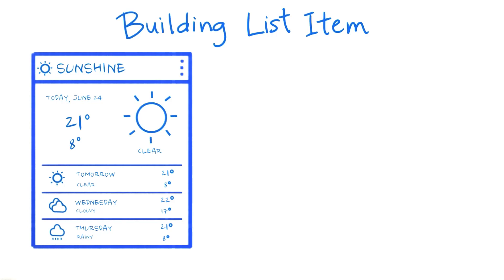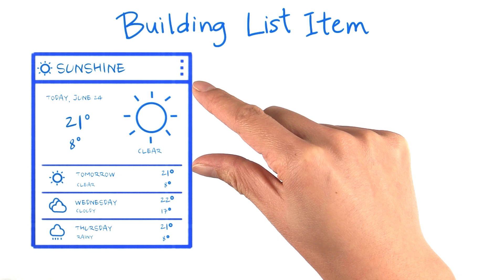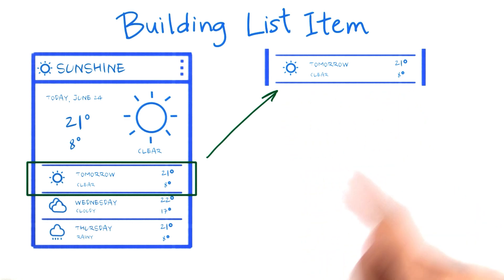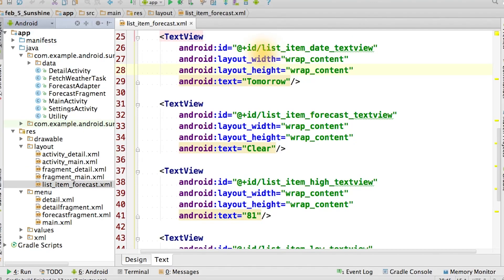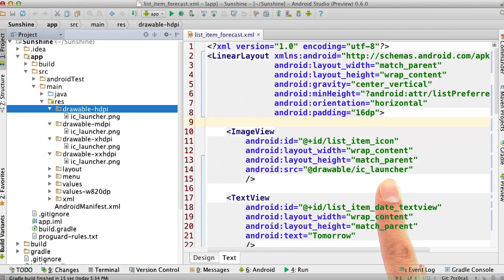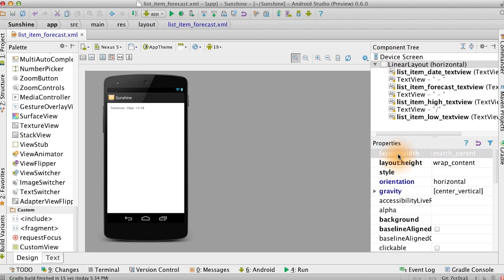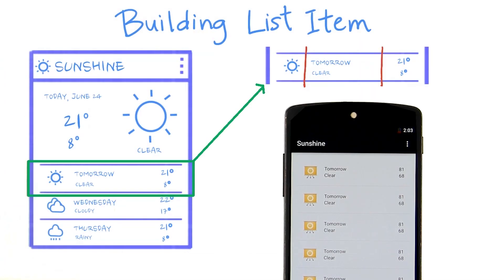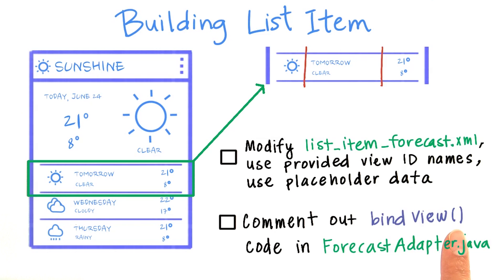Building List Item - Developing Android Apps